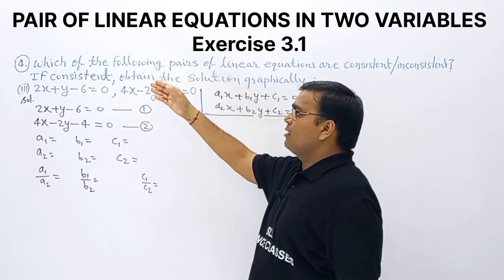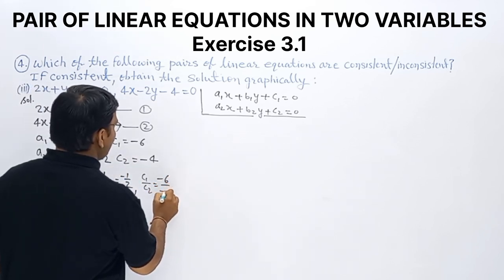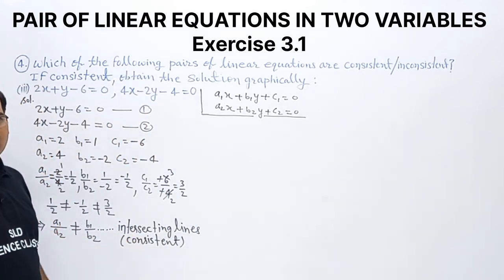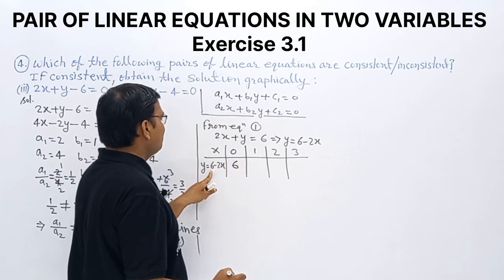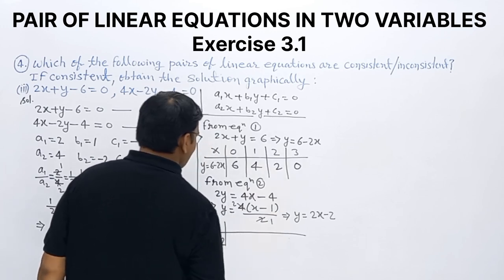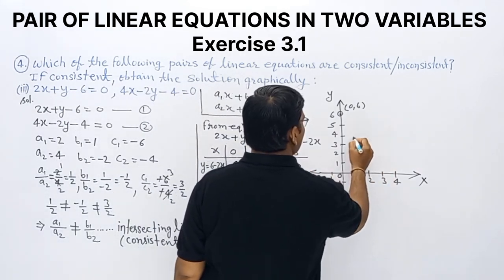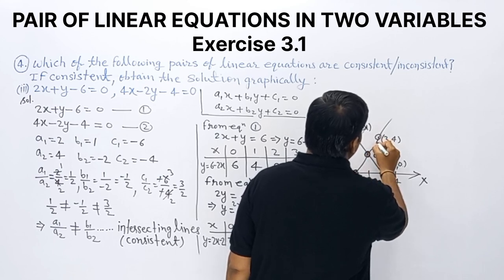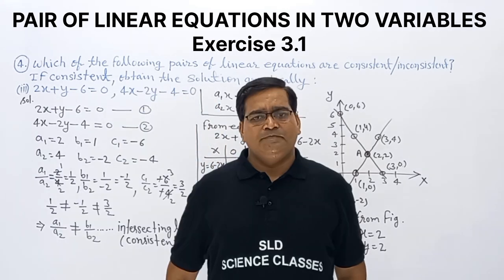Class 10 maths | Chapter 3 | Pair Of Linear Equations In Two Variables Exercise 3.1 Q4(iii) | NCERT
Class 10 maths | Chapter 3 | Pair Of Linear Equations In Two Variables | Exercise 3.1 Q4 (iii) | New NCERT | CBSE

10 pair of linear equations in two variables
10th class maths
10th maths pair of linear equations in two variables

Topic Covers:
1. pair of linear equations in two variables
2. intersecting lines
3. parallel lines
4. coincident lines
5. linear equations in two variables

chapter 3 exercise 3.1 Q4 (iii) maths class 10
class 10 maths chapter 3 exercise 3.1 Q4 (iii)
ch 3 exercise 3.1 Q4 (iii) maths class 10
ch 3 pair of linear equations in two variables exercise 3.1 Q4 (iii) class 10
class 10th ncert maths chapter 3 exercise 3.1 Q4 (iii)
class 10 maths chapter 3 pair of linear equations in two variables exercise 3.1 Q4 (iii) new ncert
chapter 3 pair of linear equations in two variables exercise 3.1 Q4 (iii) new ncert class 10 maths

You can also follow me at:
Instagram.com/sldscienceclasses